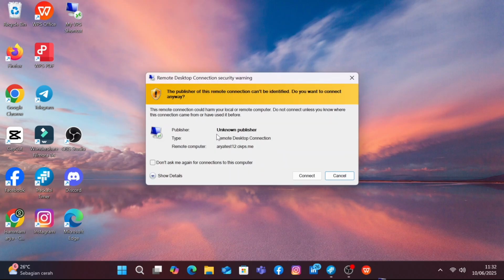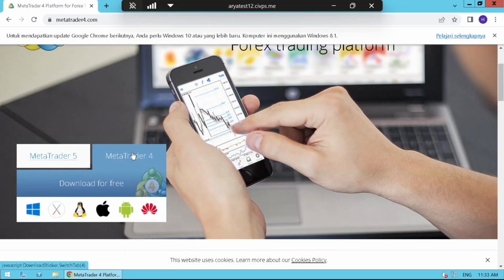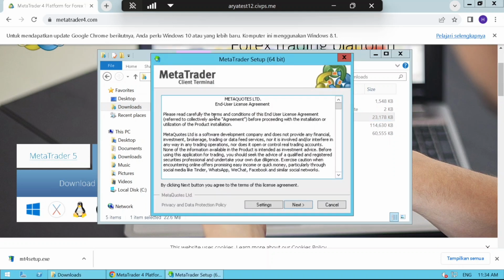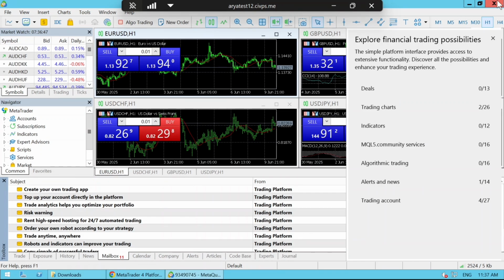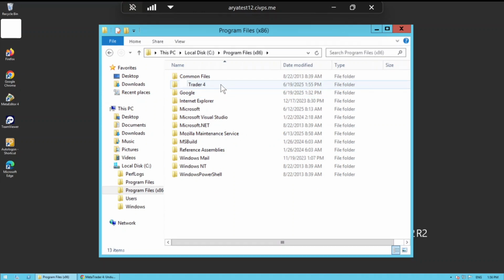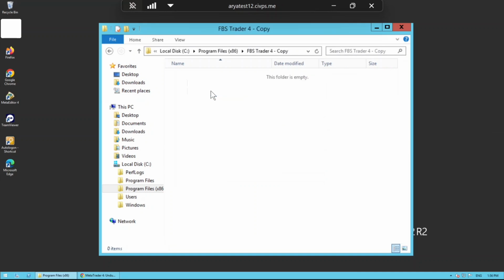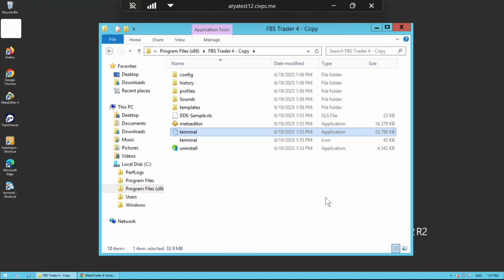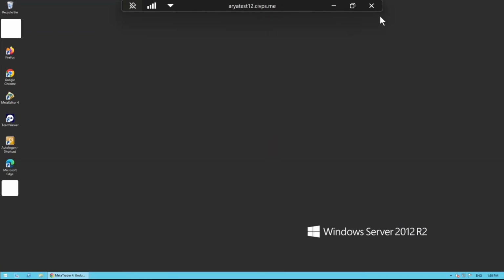How to Install MT4 and Duplicate MT4 on PC or VPS – Complete Step-by-Step Guide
Want to run multiple MetaTrader 4 (MT4) accounts on the same PC or Forex VPS? In this tutorial, we’ll show you exactly how to install MT4 and duplicate MT4 folders to manage multiple trading accounts at the same time — perfect for expert advisor (EA) users, signal copiers, or multi-account traders.

💡 In this video, you’ll learn:

How to install MT4 properly

How to create multiple MT4 instances